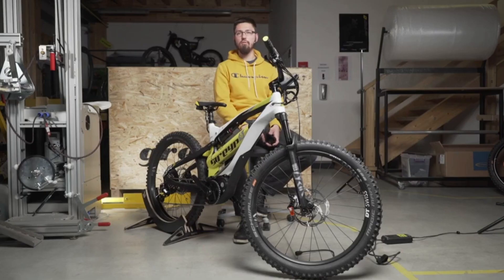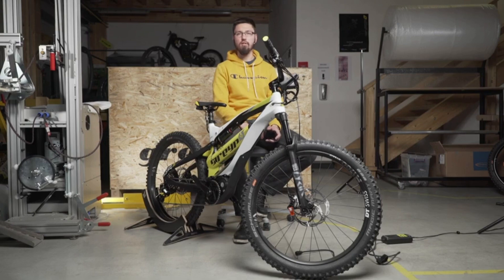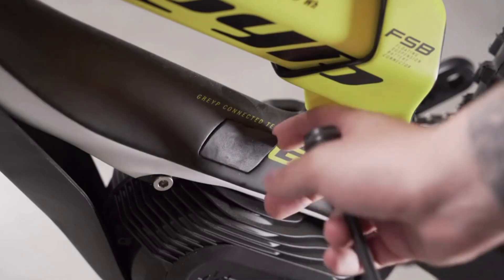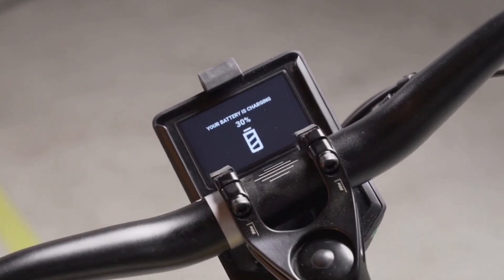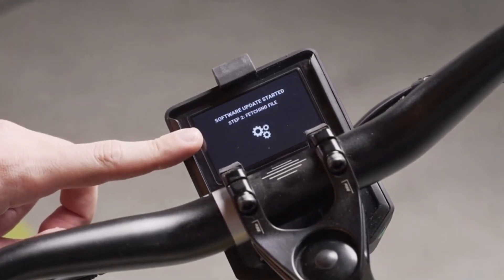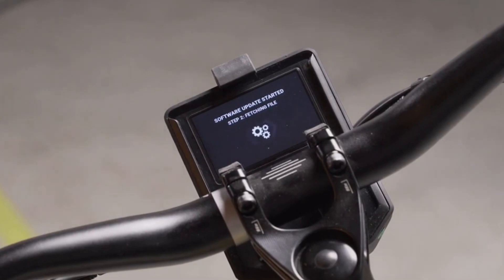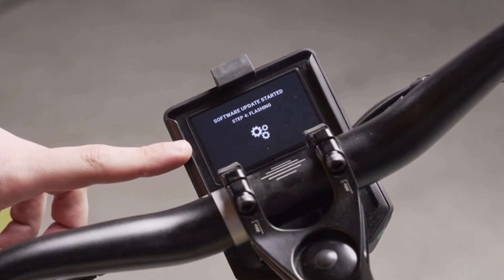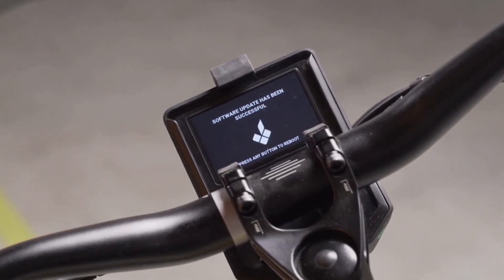The Greyp App: Software Update Process | Greyp Bikes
We will guide you through the entire process of the Greyp App software update.

You'll learn the fastest and most straightforward way to enjoy the whole Greyp experience with your Greyp Bike.

If you want to learn more about us or our App, here are a few more links: